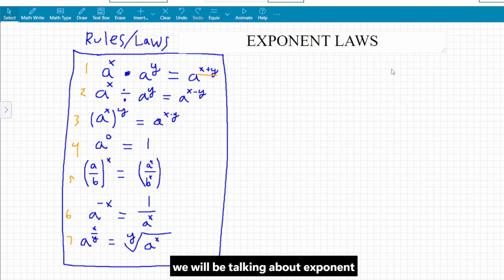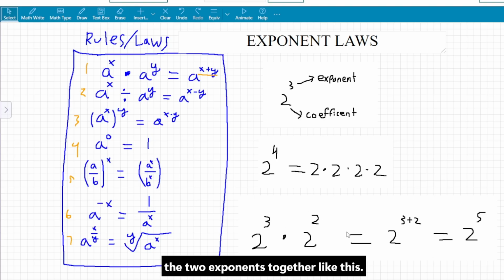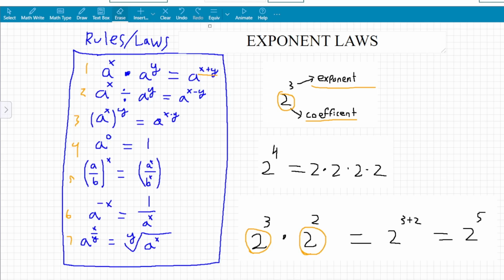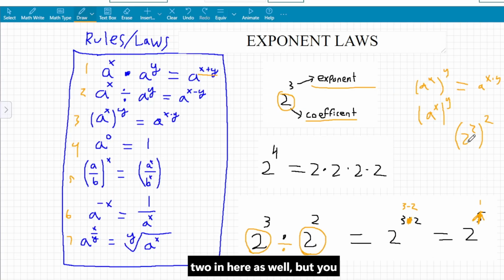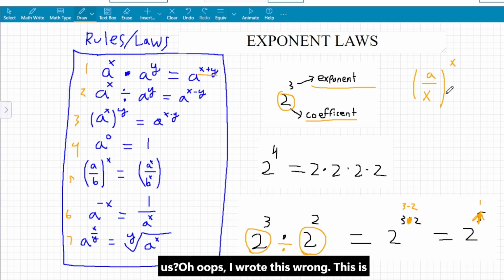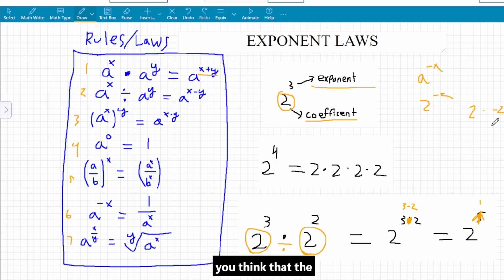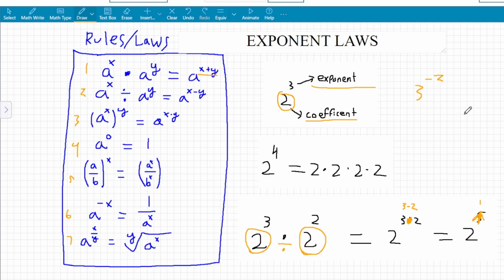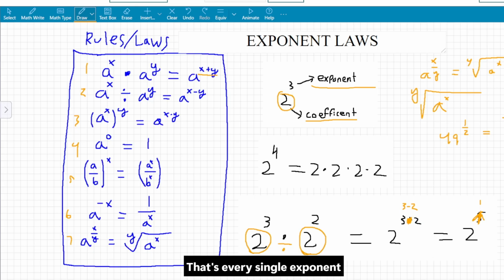Exponent Laws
Hi y'all, this is my first video, and I am going into "Exponent Laws." I hope y'all enjoy the editing and hopefully come out of this video learning something. Good luck if any of you have an examination coming up soon, and remember your basics!